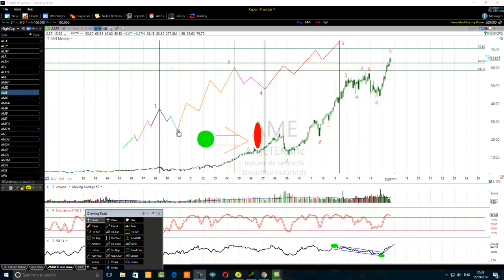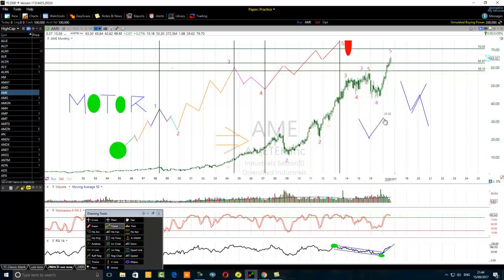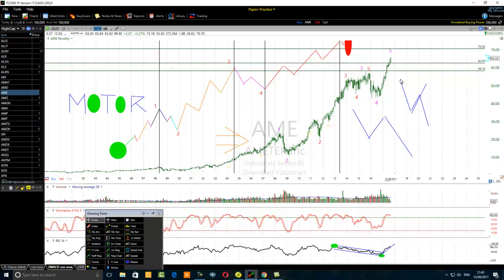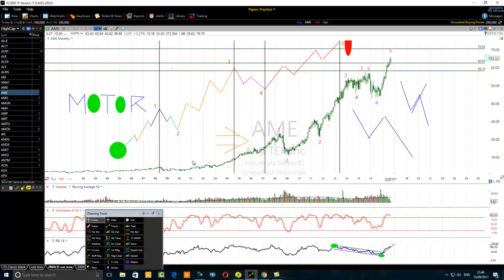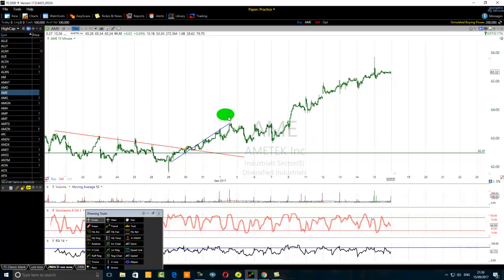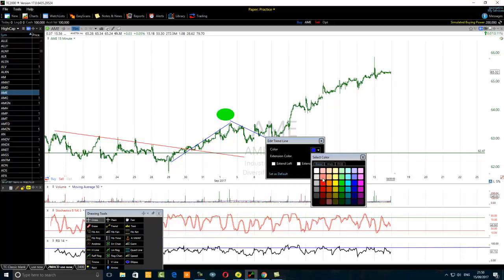Mastering Elliott Wave Rules Step Four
Rule number four: first, third and fifth Elliott waves can be
subdivided into five minor waves.  Learn how to implement
a more profitable Elliott wave strategy using the 4th Elliott
wave rule.

Start mastering the fourth Elliott wave rule now.
Get watching more.